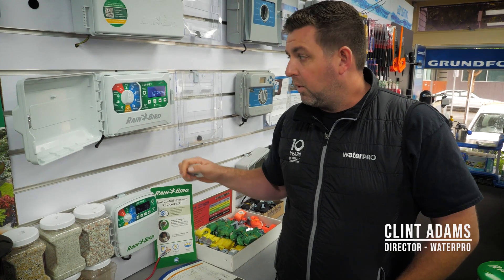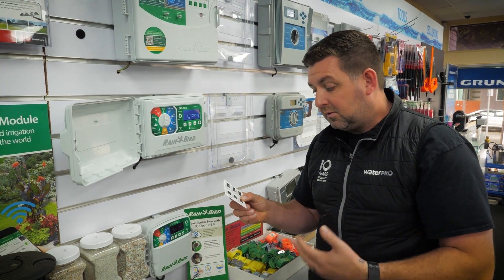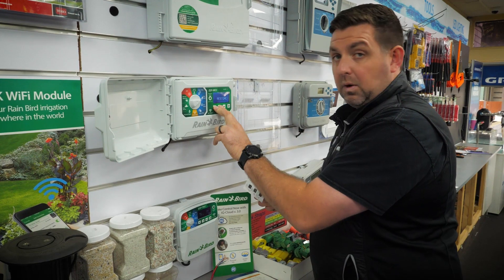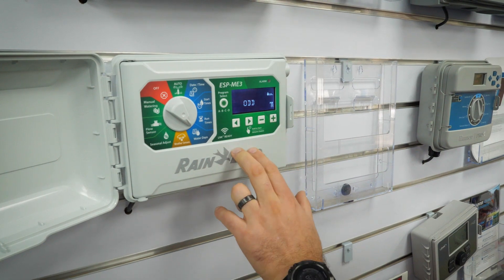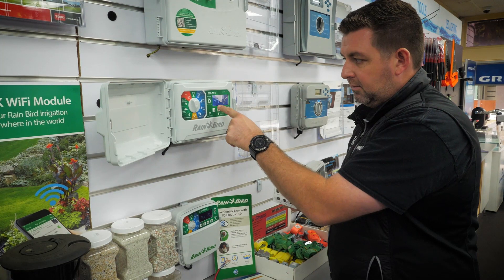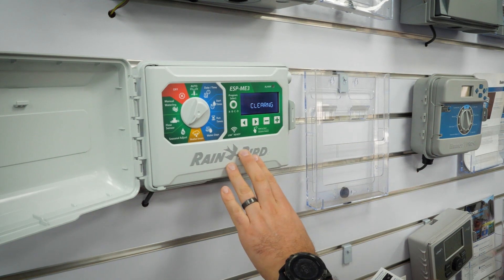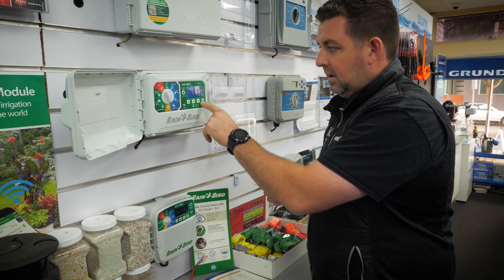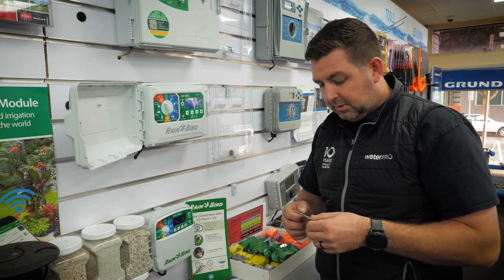Rain Bird ESP-ME3 Wifi Irrigation Controller Special Features (Advanced Programming)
Not everyone knows this, but the Rain Bird ESP-Me3 has special features (or advanced programming).

These features enable you to use the controller like a professional.

In this short video Clint goes through all the special features that come with the controller.

Keen to see the unboxing of this controller?

That way you'll never miss out on our content.